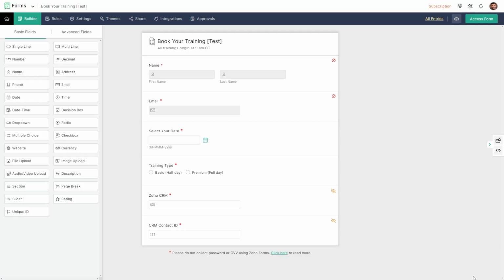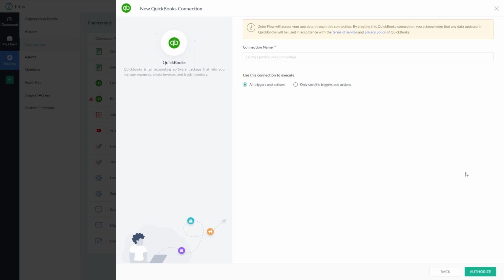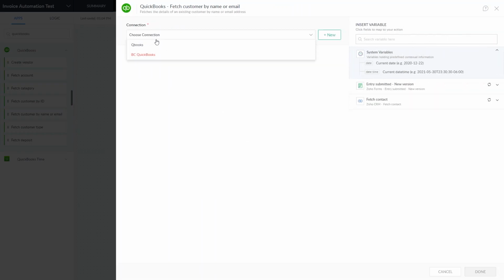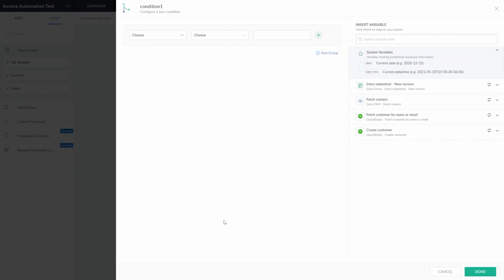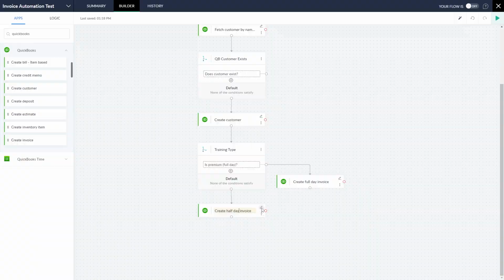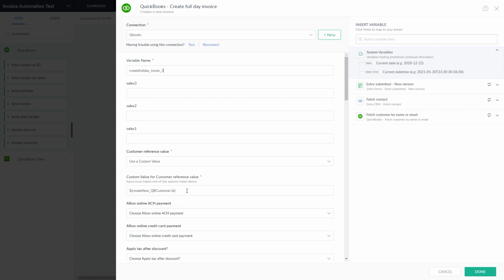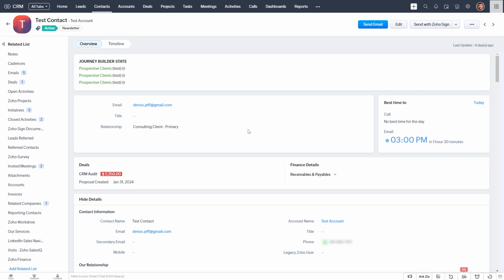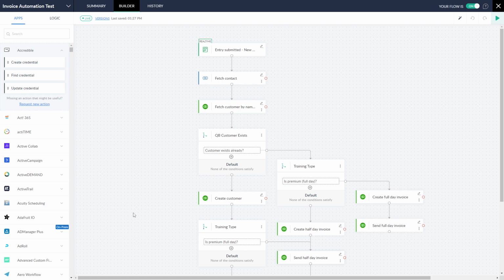Automate Quickbooks Invoice from a Form Submission with Zoho Flow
Today we look at how to automatically generate and send a Quickbooks invoice from a form submission. We first create a pre-filled Zoho Form with an offer for existing CRM contacts. Then Zoho Flow allows us to trigger invoice actions in Quickbooks and other applications effortlessly, without writing any code. Learn how you can create complex workflows with conditional logic, to automate your business processes across multiple applications.